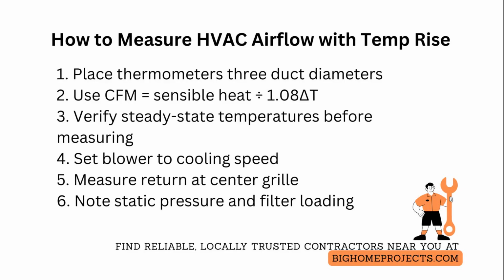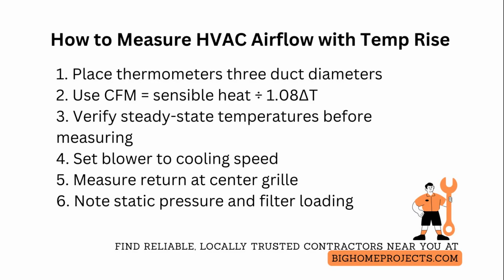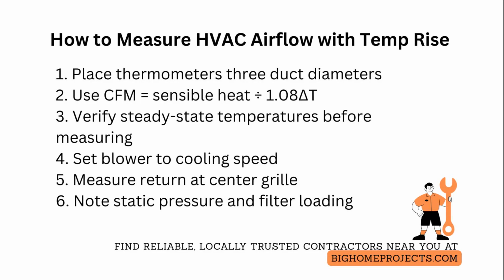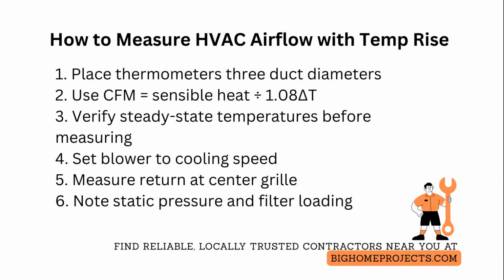Temp Rise CFM Test: Blower Tap Cooling Check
Learn how to measure HVAC airflow using the temperature rise method to calculate accurate CFM for furnaces and air handlers, including step-by-step temperature probe placement, calculating sensible heat, and adjusting blower tap or variable speed for cooling versus heating. This guide covers temperature-rise CFM calculation, steady-state measurement techniques, wet-bulb and dry-bulb considerations for cooling tests, return and supply probe positioning, compensating for filter loading and static pressure, and cross-checking results with a flow hood or duct traverse. Use keywords like temperature rise CFM, HVAC airflow measurement, blower tap adjustment, sensible heat calculation, and furnace airflow testing to find expert tips, troubleshooting for common errors such as wrong sensible heat values or probe stratification, and practical instructions homeowners and technicians can follow to get reliable airflow readings.

About Us